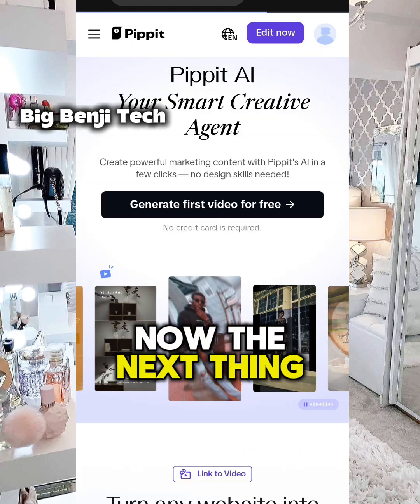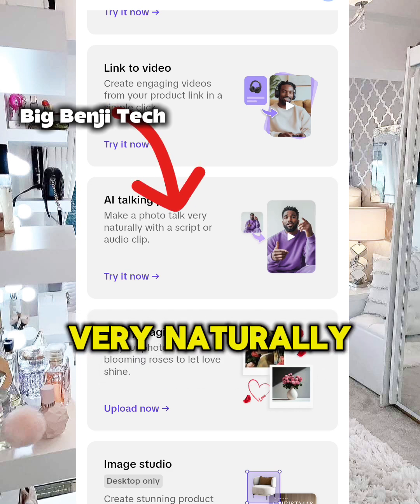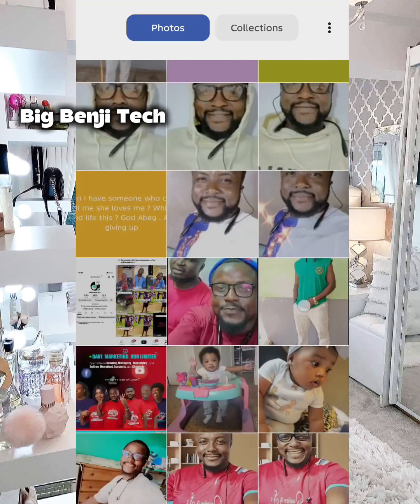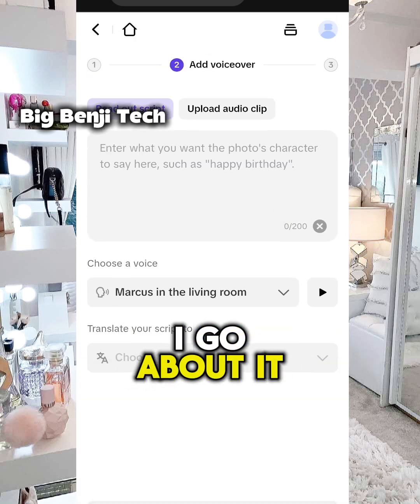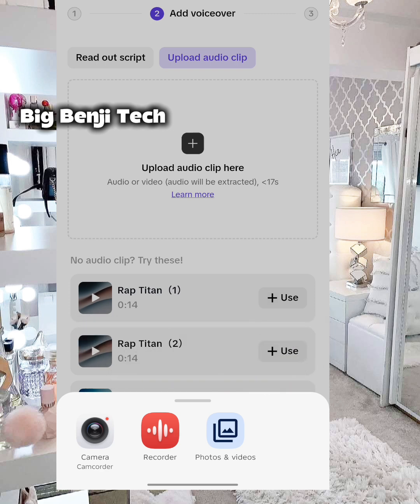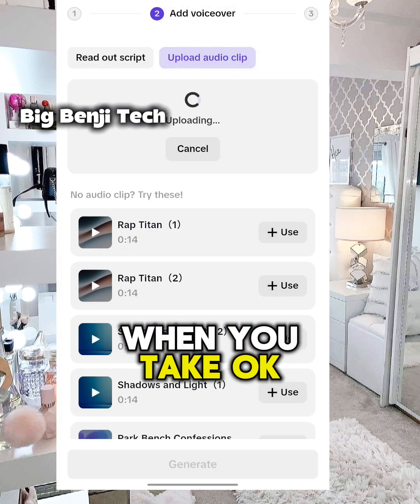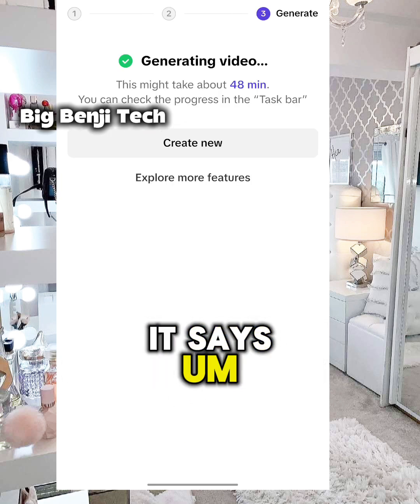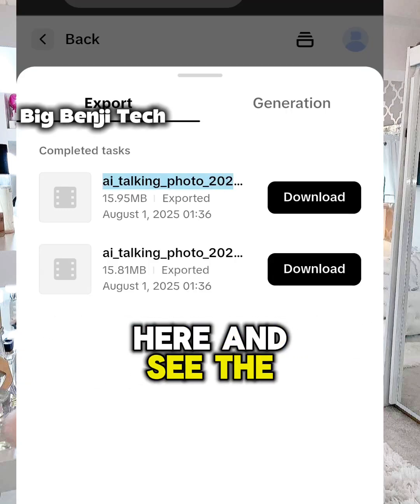Video creation made easy, Create quality videos just with your pictures. Watch till the end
Video creation made easy, Create quality videos just with your pictures. Watch till the end  using pippit.capcut.com

I am a content creator Brand Influencer, an advertiser, actor Smartphone Graphics Designer, Video Animator, video editor, content creator and network marketer, business developer, A preacher, A marriage counselor, I am Blessed with Talents and have many other skills which i am showcasing and displaying on my channel to teach others so that they can learn on how to become skillful so as to better their life's with my Talent and skills. I wish that above all things let our videos help and better each and every of our subscribers.

Facebook - Big Benji Design Community

Please don't leave our channel without clicking the subscription and dropping a comment for us to know how you feel about my videos